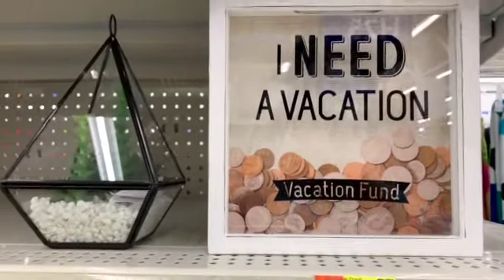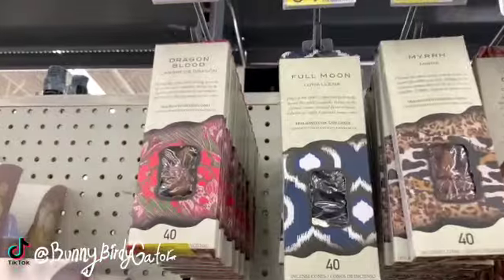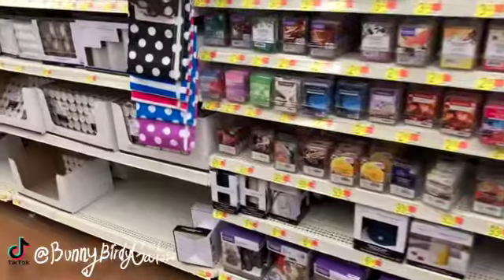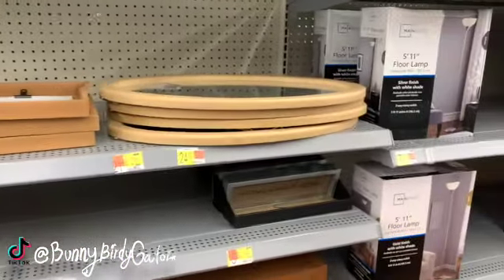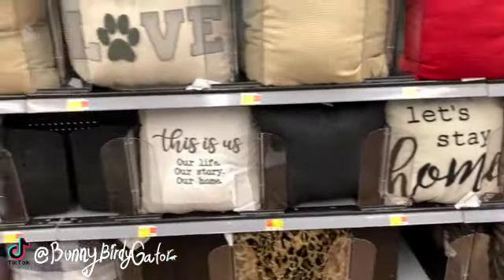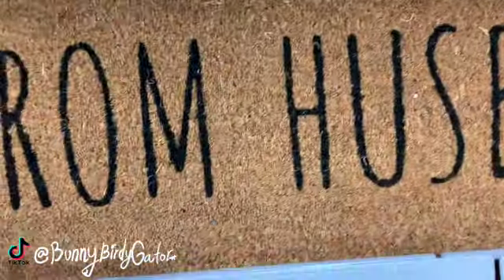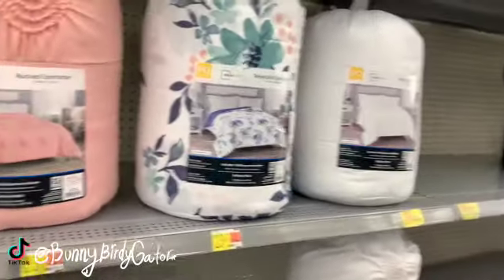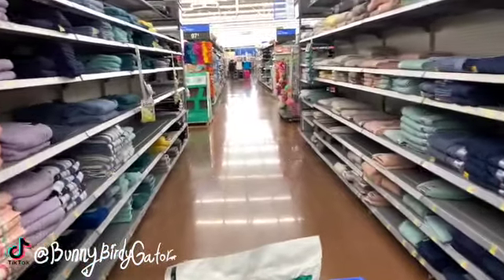WALMART SHOPPING!!! SPRING + SUMMER HOME DECOR, BEDDING, RUGS + MORE!!!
Come shopping with me at Walmart!!!